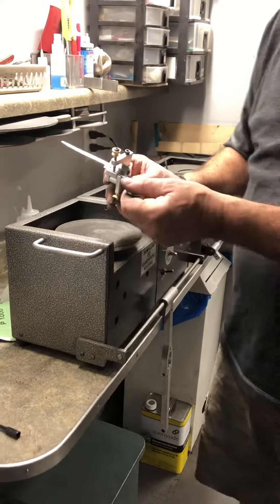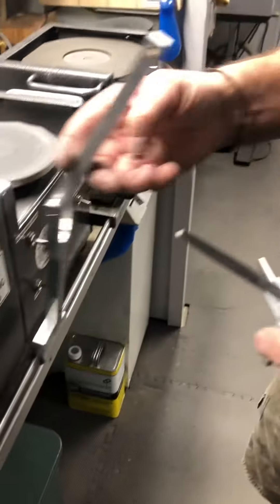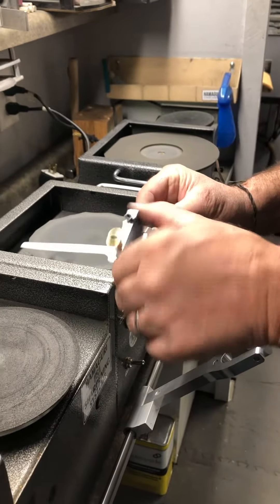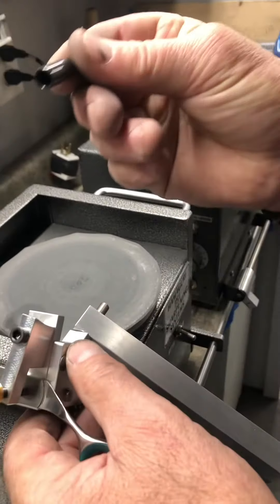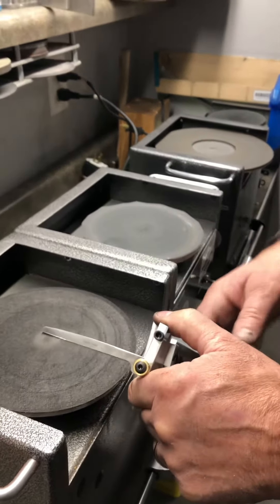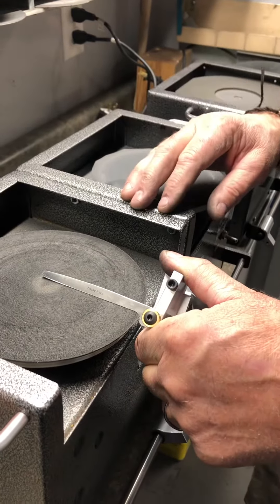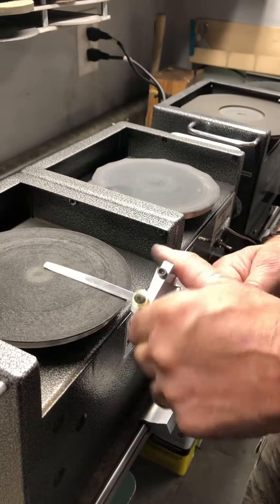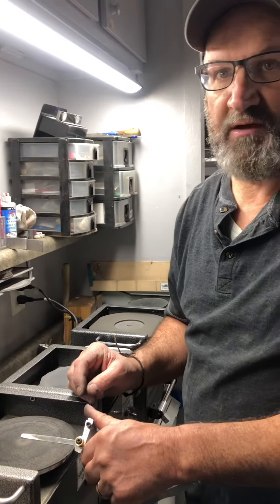Clamp & Arm Part 3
Using the Hamaguri Clamp & Arm